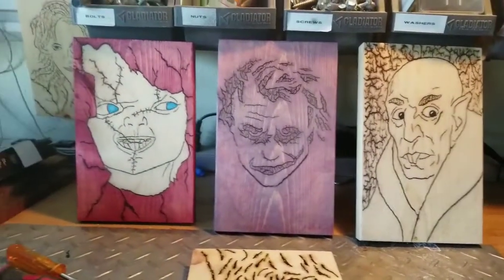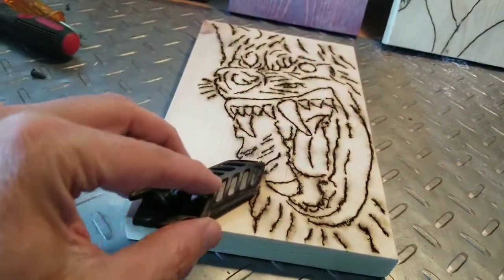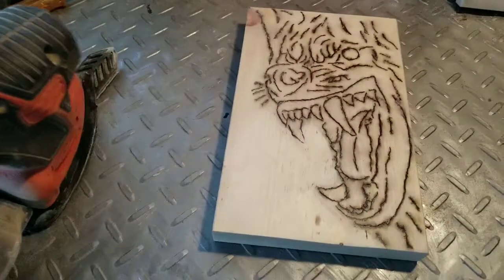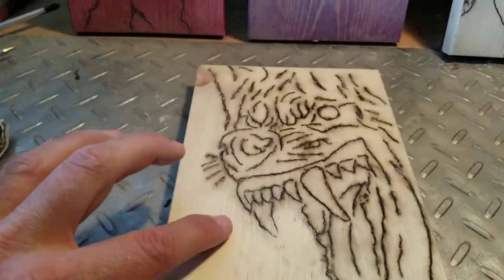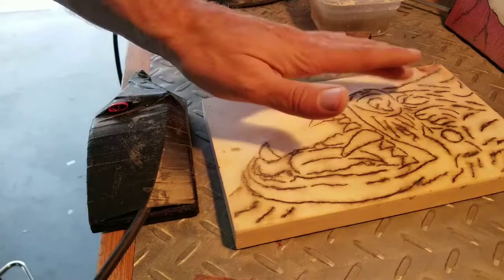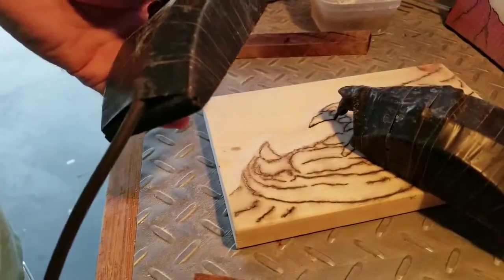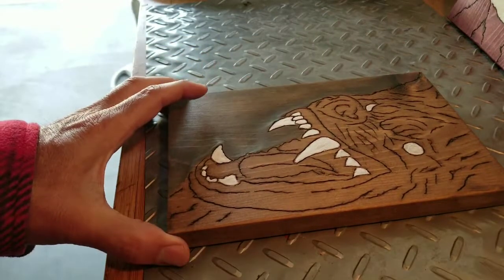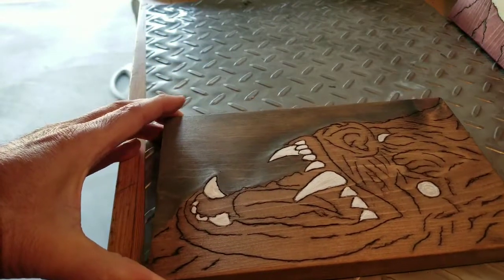Fractal Burning for Halloween (Lichtenberg Art)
Experimenting with some Halloween designs, using 1x6 Pine.